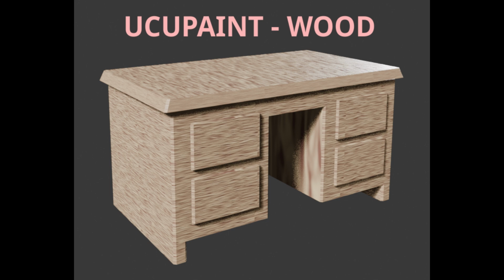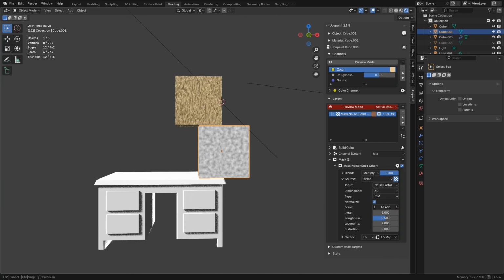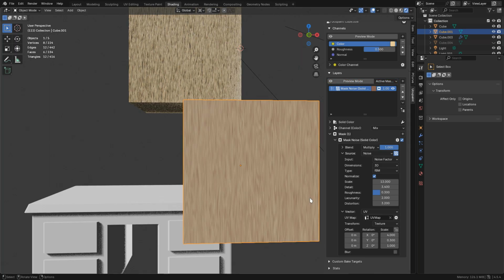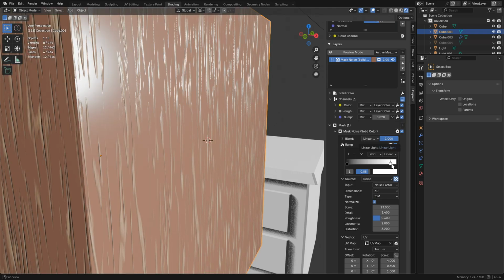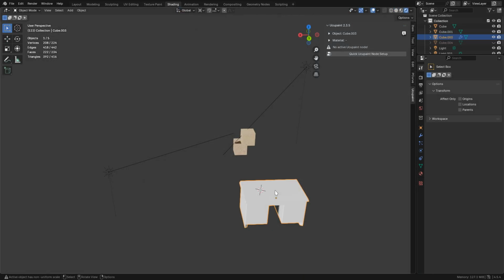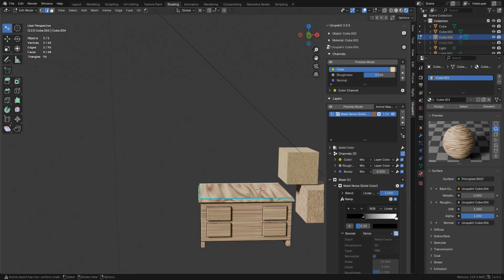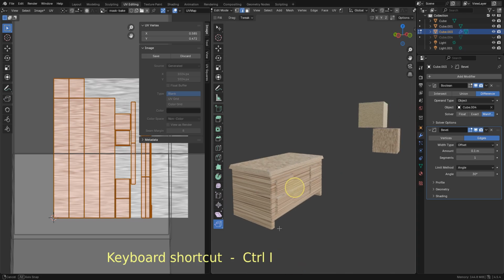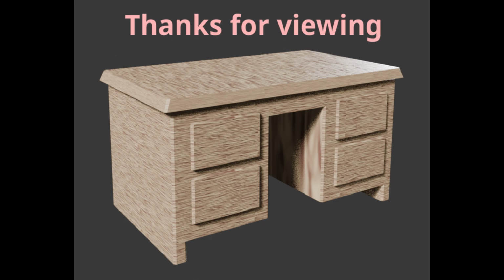Ucupaint wood tutorial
Ucupaint is a free add-on for Blender 3d modelling application.
A simple material is created that can be applied to a 3D object
that is created from basic rectangular shapes.

At the end of video I warn that the boolean modifier should have applied at the beginning.